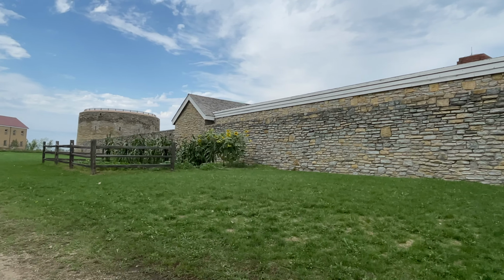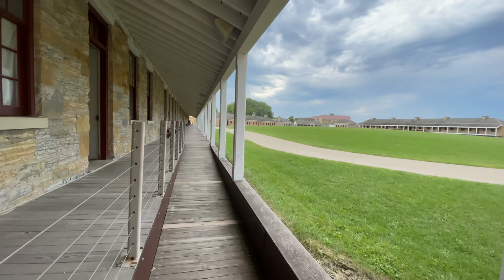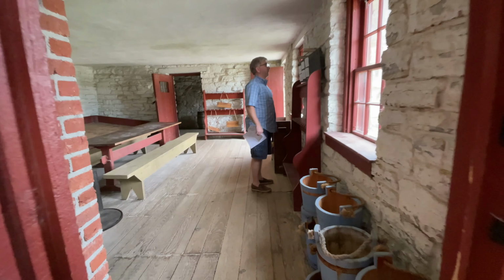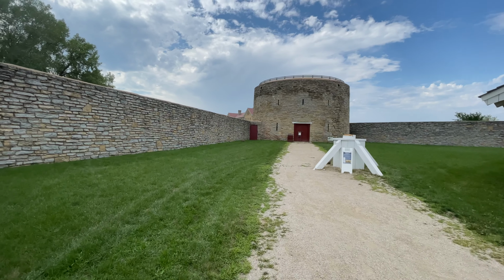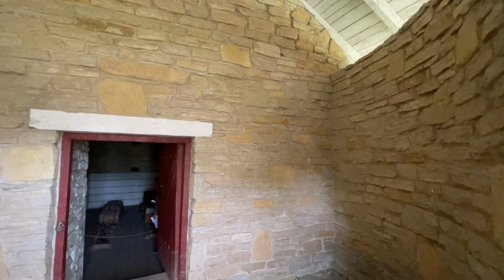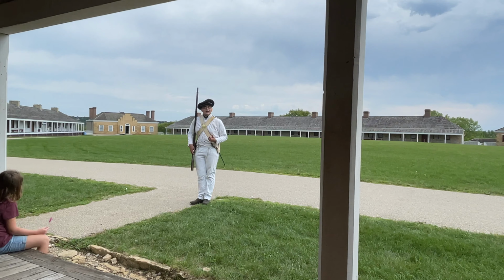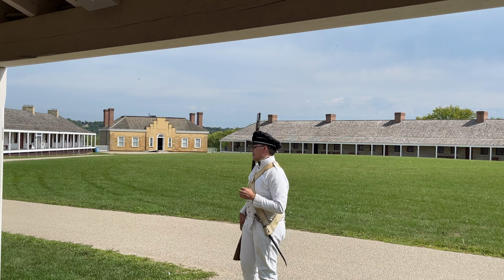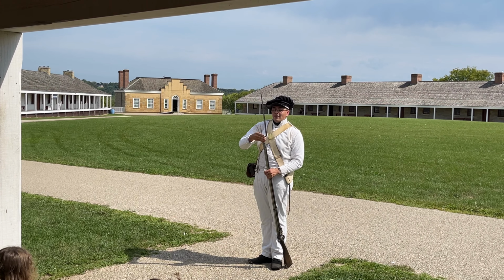Musket Fire at Fort Snelling Minnesota; Tour one of the US Army’s forts on the early frontier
Take a tour of Fort Snelling in Minneapolis Minnesota.  This fort was a key holding for the US Army when the Upper Mississippi River was the US western frontier.

See how the solders survived in this remote land in the harsh winter environments.

The tour includes a demonstration of firing a musket.

Watch for the snake we ran into in one of the battery rooms.

Very interesting buildings including the hospital, school, living quarters, jail house and magazine.